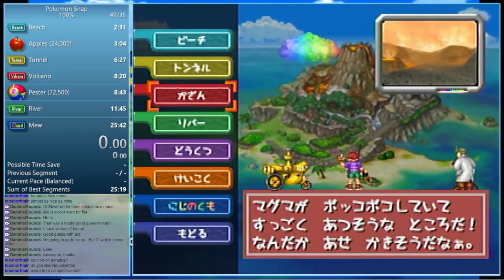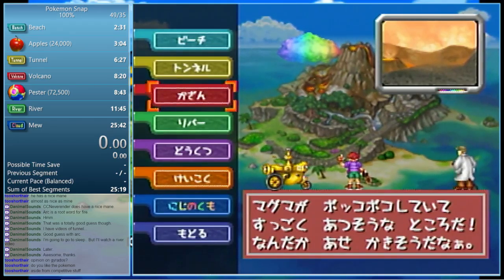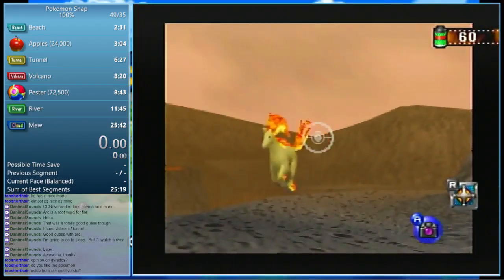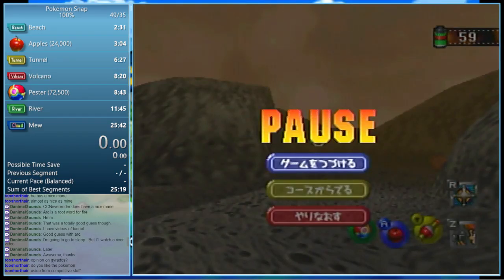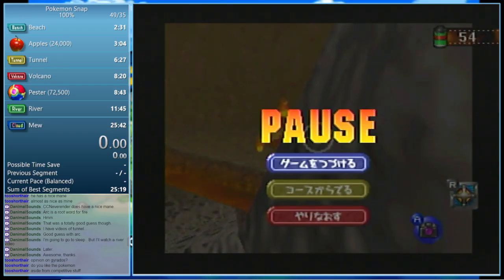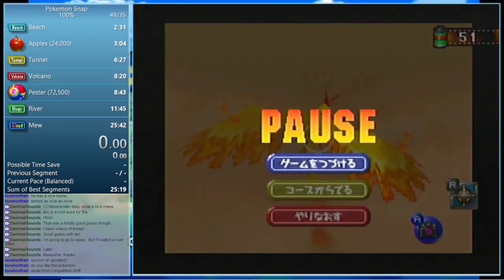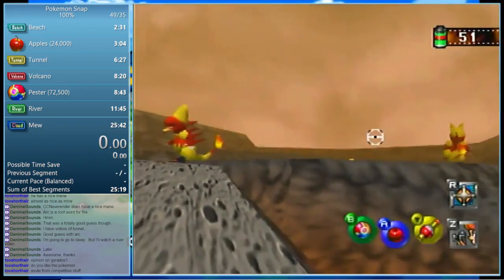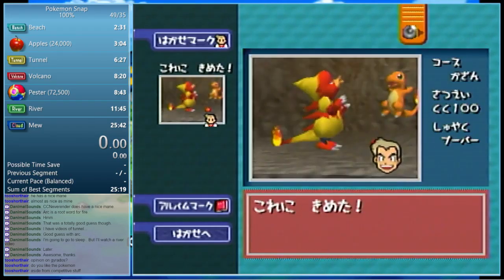Volcano Stage Points and Options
Info for picture points and options for the Volcano Stage -- Watch live